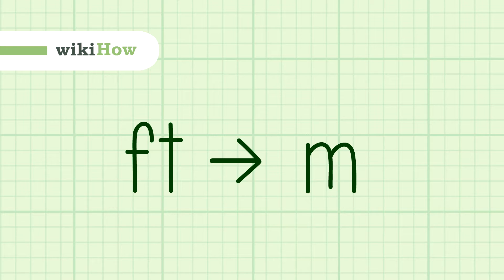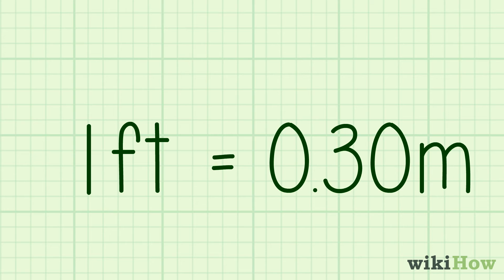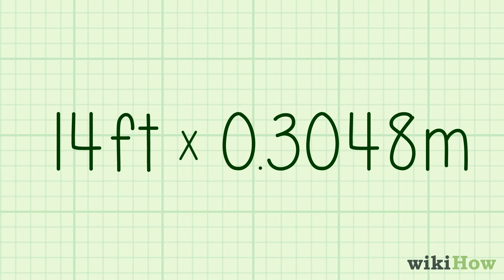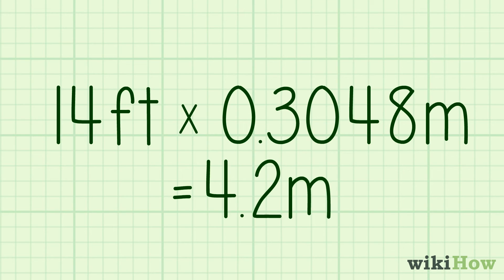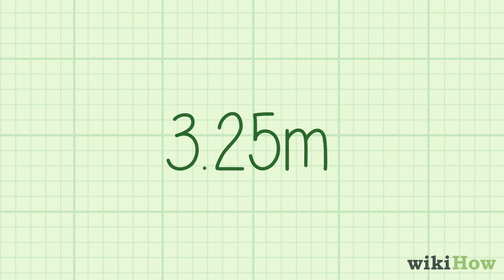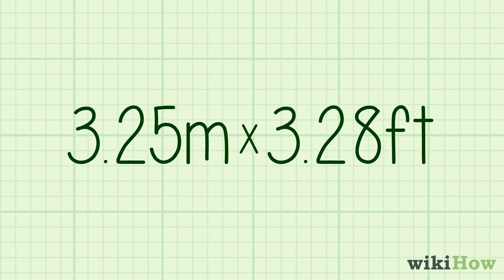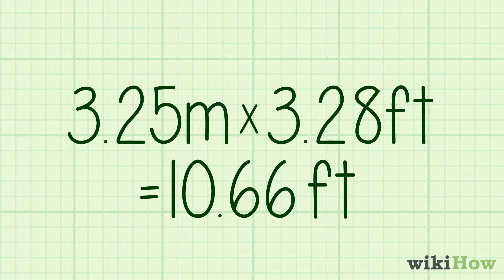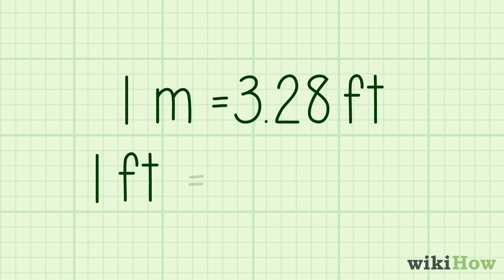How to Concert Feet (ft) to Meters (m)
Learn how to convert feet to meters with this guide from wikiHow